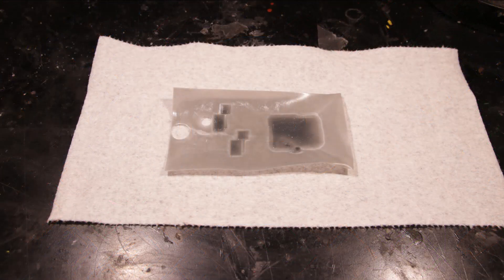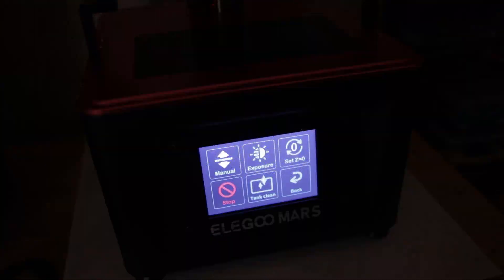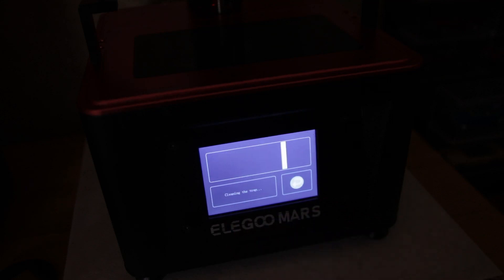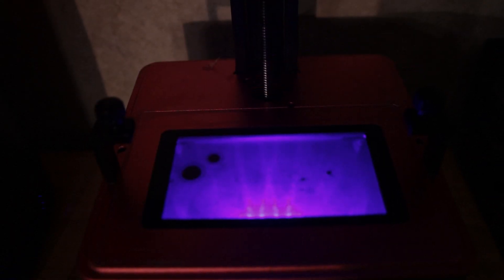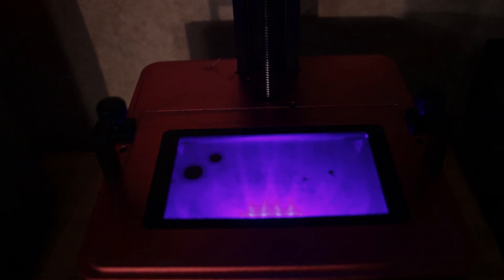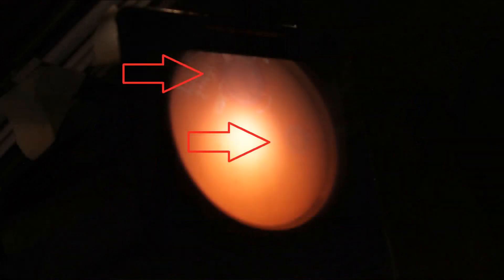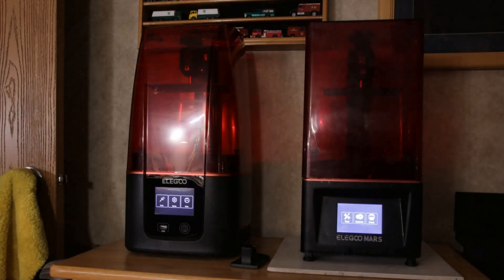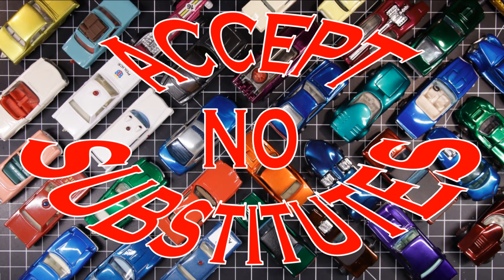Elegoo Mars LCD Test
A simple test to check your 3D printer's LCD